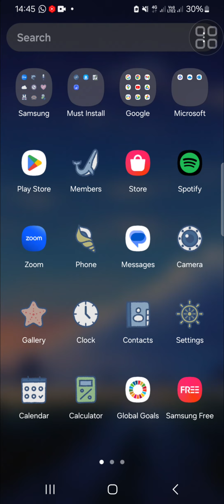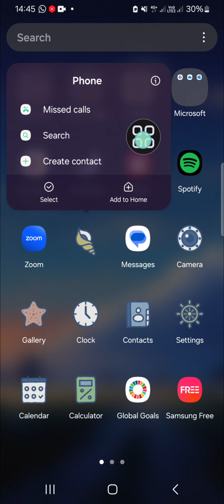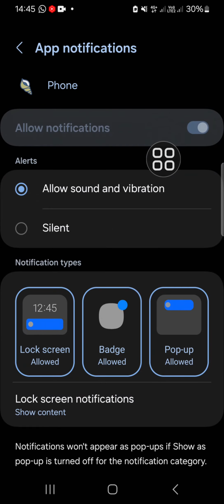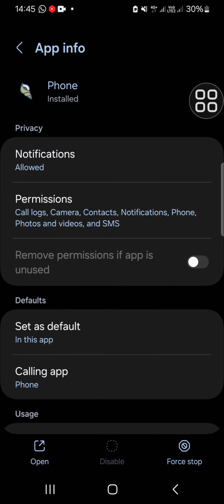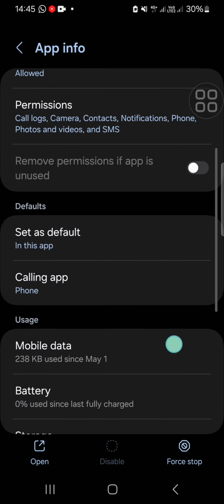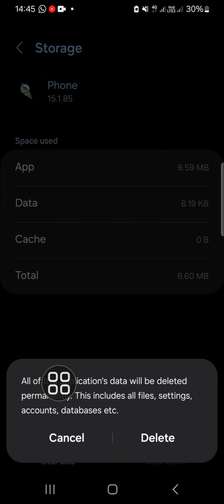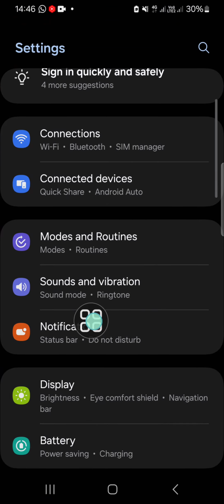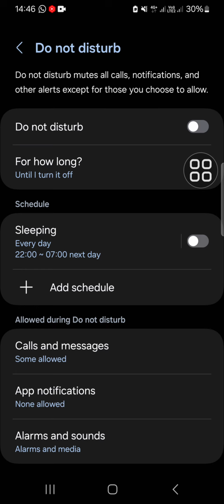How to Fix Incoming Calls Not Showing on Android Phone | Fix Incoming Calls Notification Missing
Are you missing important calls because your Android phone isn't showing incoming call notifications?  In this video, I'll walk you through simple and effective solutions to fix the issue of incoming calls not appearing on your screen. Whether you're dealing with call notifications not showing up, the screen not lighting up during an incoming call, or calls not ringing, these troubleshooting steps will help you get your phone back to normal in no time.